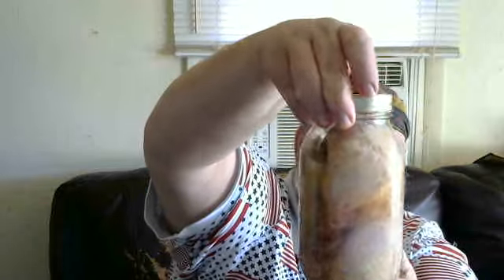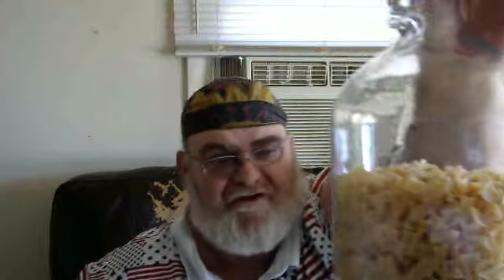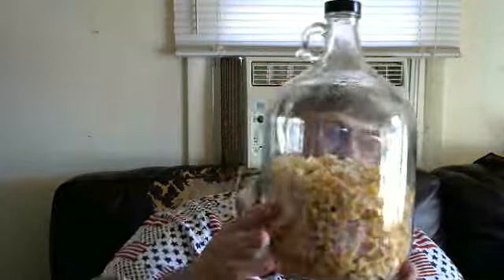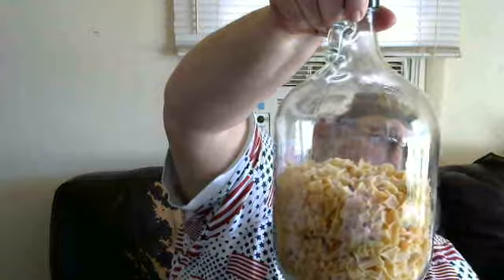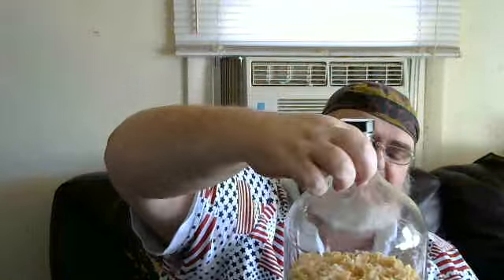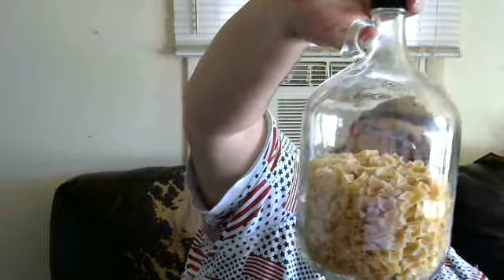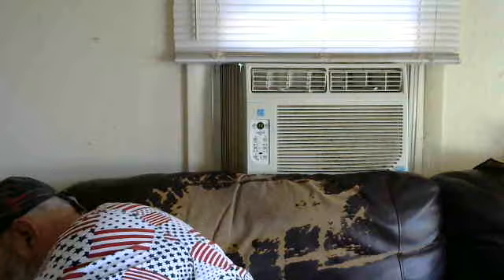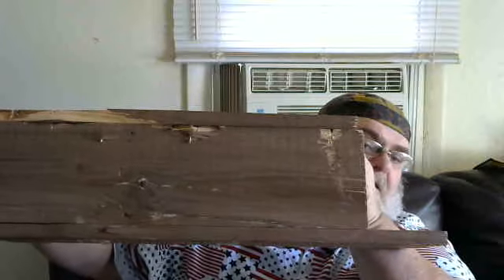CHICKEN IN THE JARS AND POTATOES IN THE JUG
TIS THE SEASON FOR CANNING AND DEHYDRATING. COOL WEATHER AND GROCERY DEALS TO BE HAD. WE'RE IN THIS TOGETHER. IF I CAN DI IT ANYONE CAN